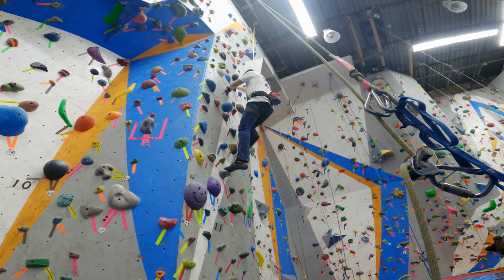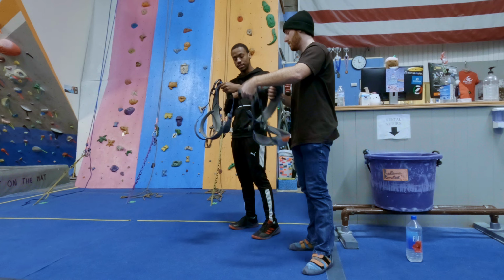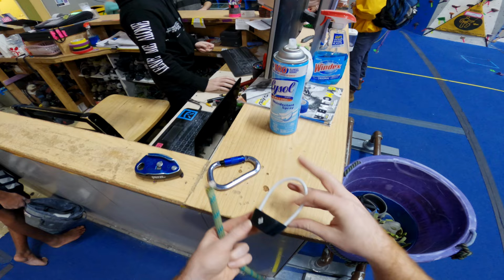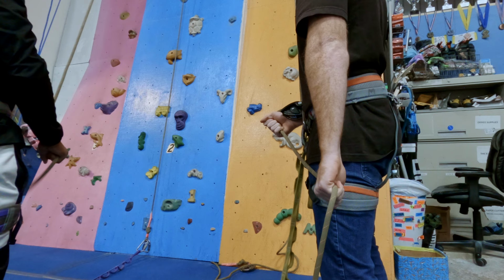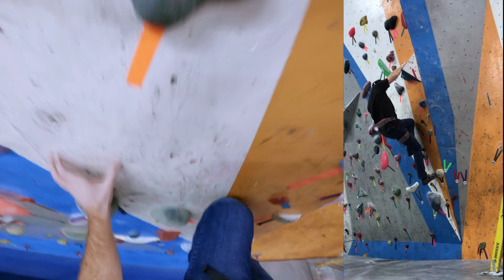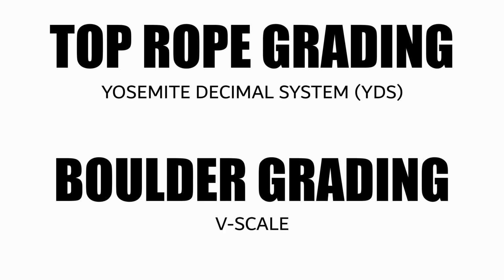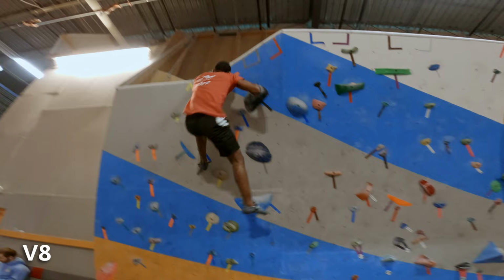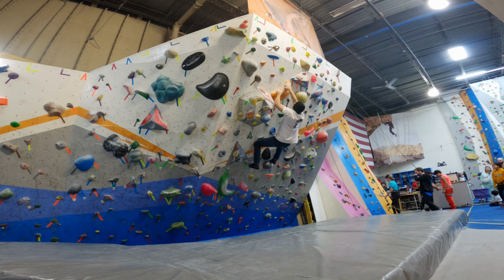The Ultimate Beginner's Guide to Indoor Rock Climbing | Top Rope and Bouldering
Welcome to the ULTIMATE Beginner's Guide to Indoor Rock Climbing! In this video, we go over the two main types of indoor gym climbing, top rope climbing and bouldering. The info in this video is taught by Deyond Weal, one of the top coaches of Elite Climbing in Maple Shade, New Jersey, and narrated by me, TJ Kurtyka of XS Progression. In this guide, we will be going over basic gear and how to use it, how to tie harness knots, how to belay, how to properly boulder, the different types of holds, climb difficulties and grades, and some beginner and advanced techniques for climbing. By the end of this video, you will have a full understanding of the basics needed to top rope rock climb and boulder!

❗Some Highly Recommended Other Channels:❗
🧗‍♂️Rockentry: @rockentry
🧗‍♀️Hannah Morris Bouldering: @hannahmorrisbouldering
🧗Geek Climber: @GeekClimber
🧗‍♂️Movement for Climbers: @movementforclimbers

🛍️Some Recommended Beginner's Gear:🛍️
Men's Rock Climbing Shoes
Women's Rock Climbing Shoes
Chalk Bag
Chalk Ball
Men's Harness
Women's Harness
ATC Belay Device
GriGri Belay Device